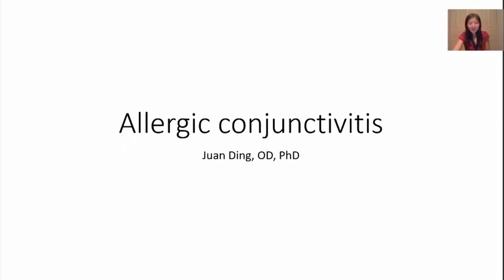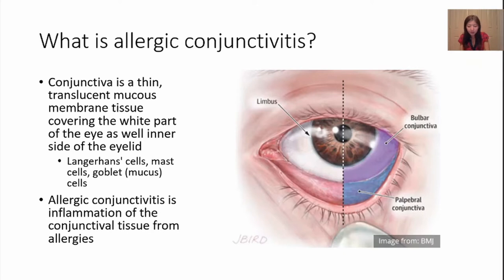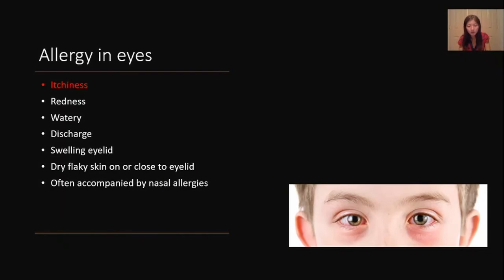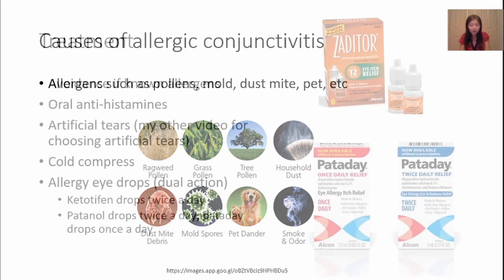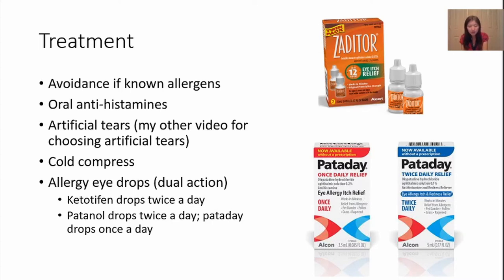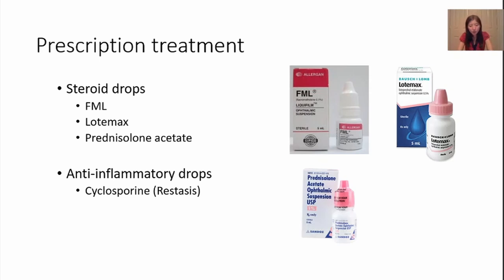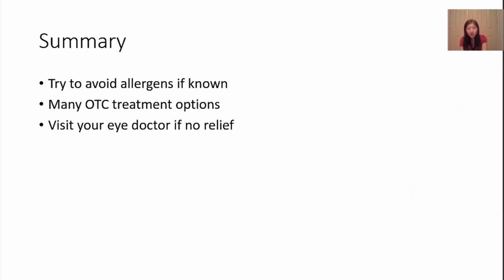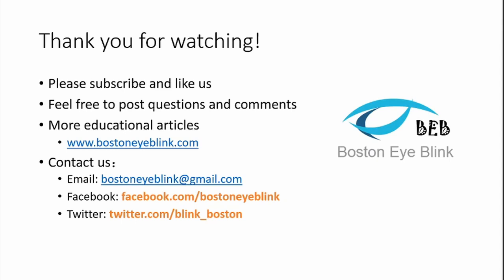Dr. Ding | Allergic Conjunctivitis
In this lecture I will discuss common symptoms (redness, itchiness, swelling, tearing) and treatment (OTC and Rx) of allergic conjunctivitis.